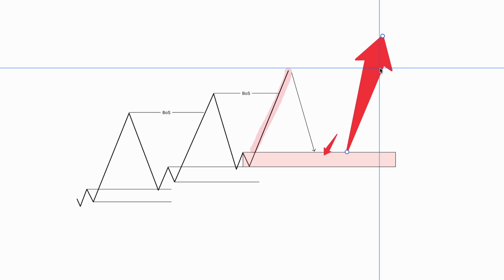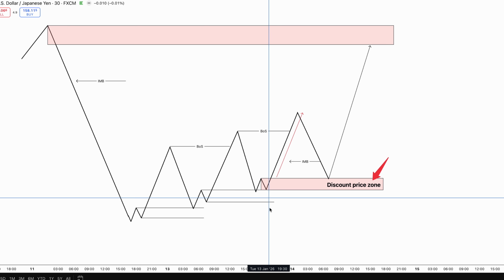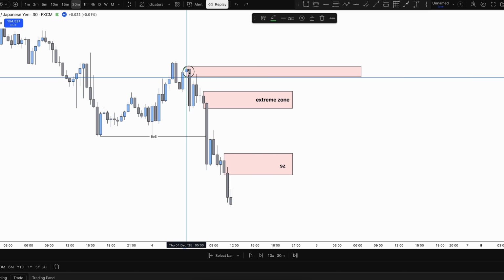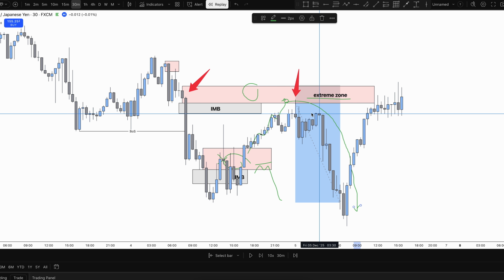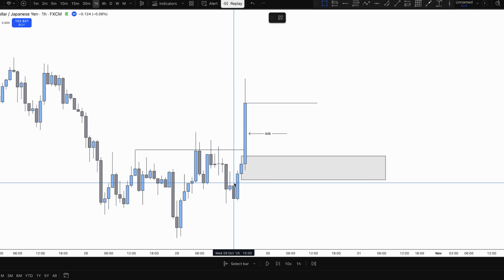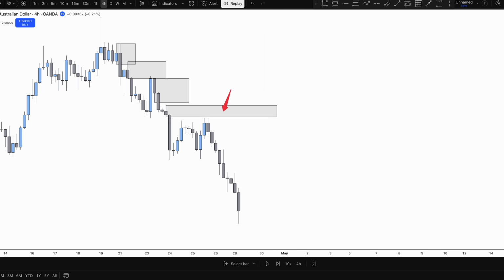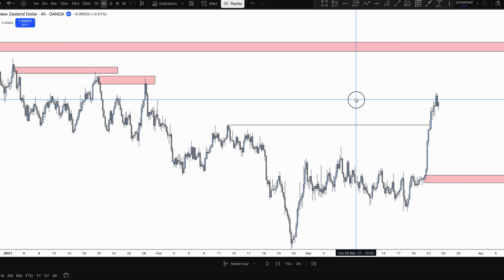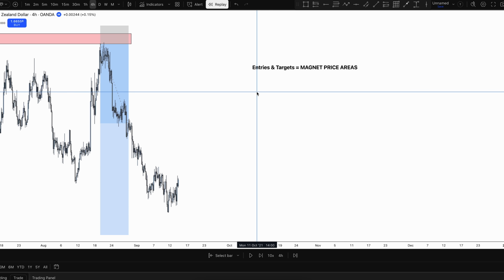Imbalance - Bootcamp Ep.4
In this short class I’ll explain the real reasons traders get stuck — and the structural issue that creates the illusion of progress

Technical Bootcamp Episode 4 - Imbalance

In this episode, we’re diving into imbalance — a concept that when understood, gives you a whole new level of clarity over likely market directions.

You’ll be able to see 'magnet' price areas that price will be drawn toward in the future - which sets up many targets & entries for you while you're trading.